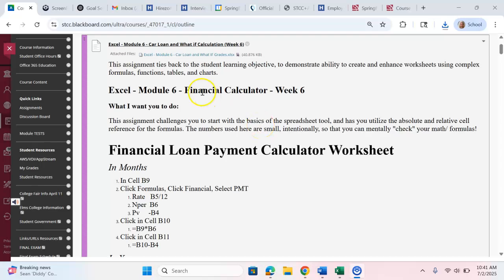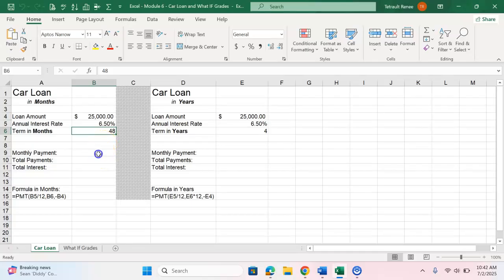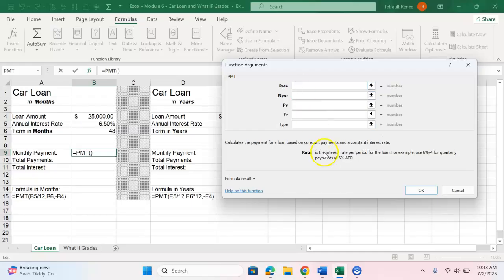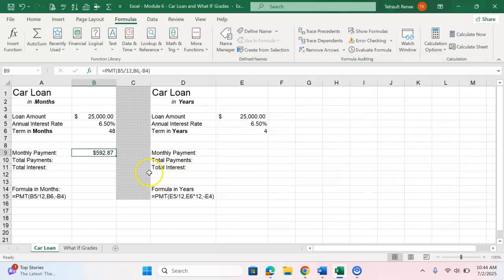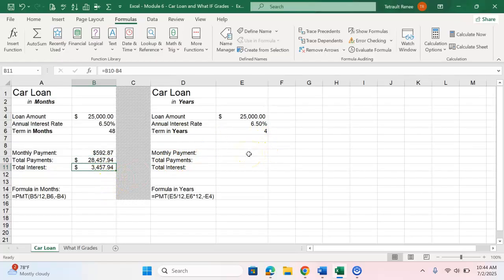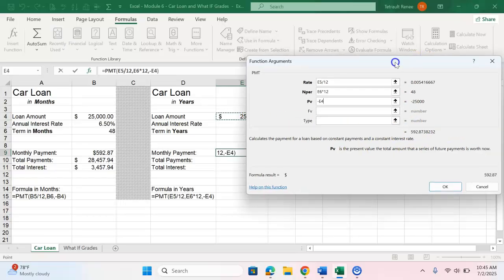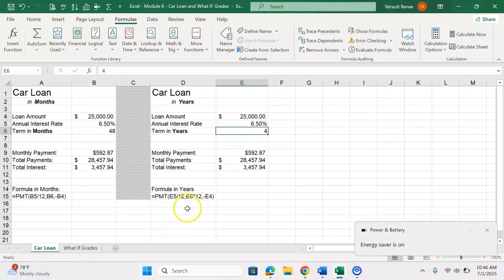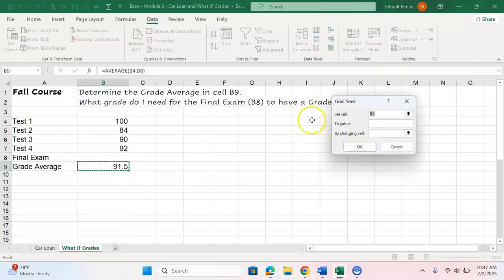Excel - Module 6 - Car Loan and What-If Goal Seek